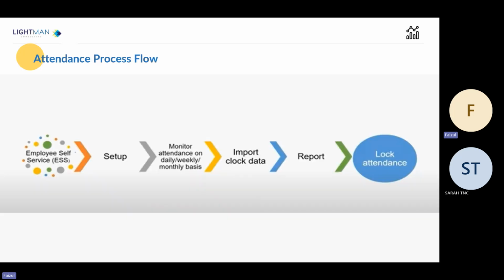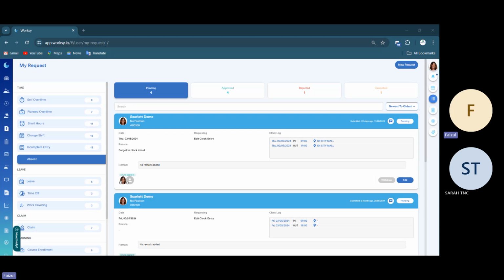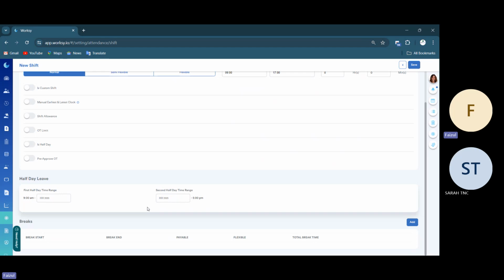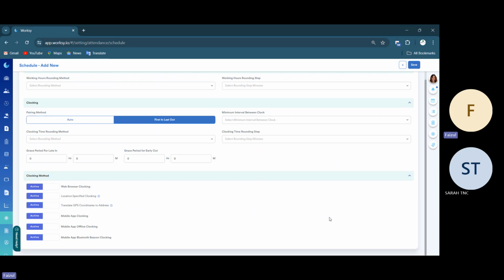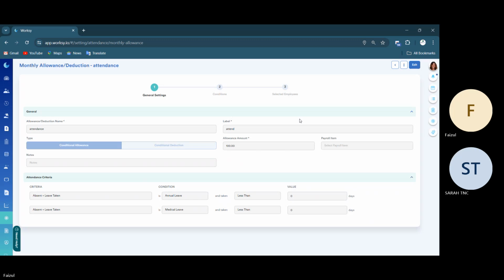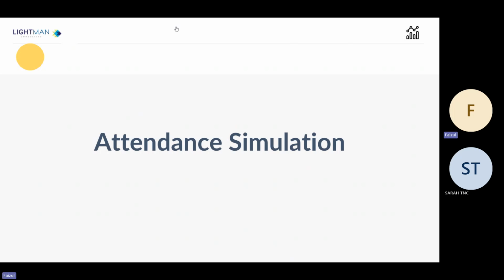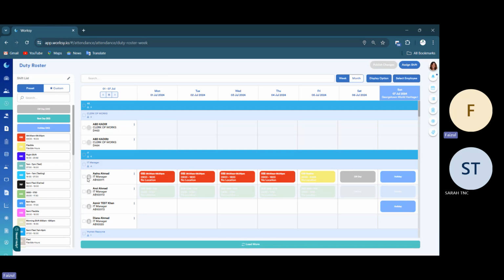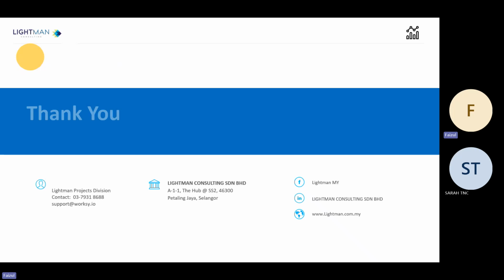Webinar Attendance Module 20240702